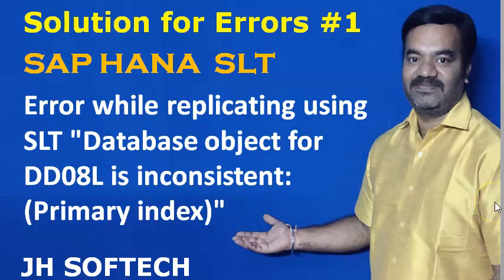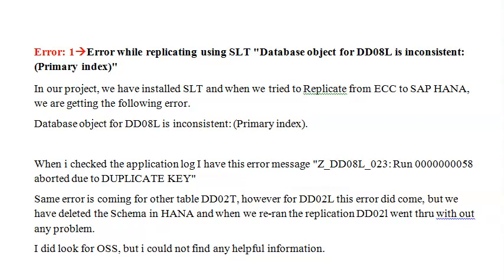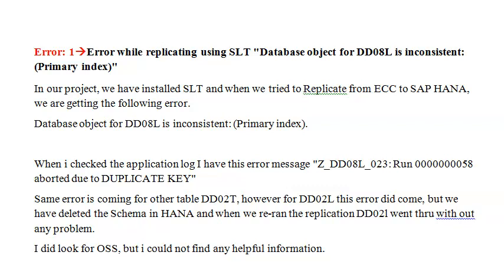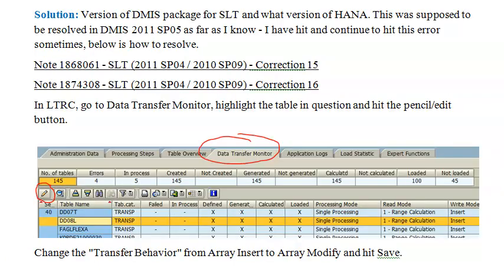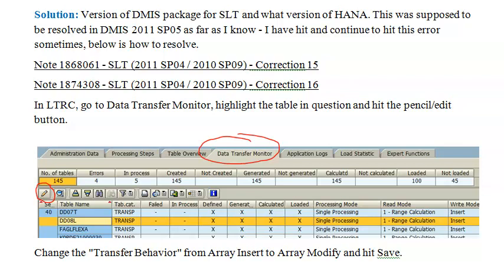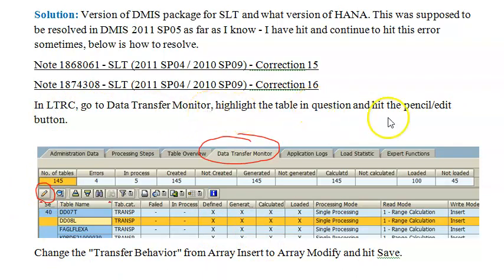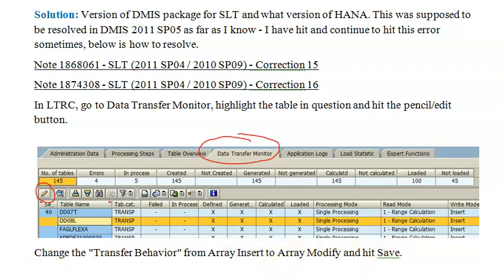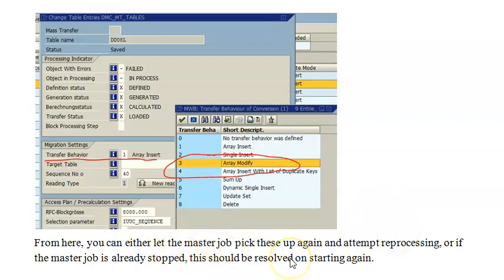SAP HANA SLT Error #01 Solution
Error while replicating using SLT "Database object for DD08L is inconsistent: (Primary index)"

Solution for the Above Error is Explained in this Video